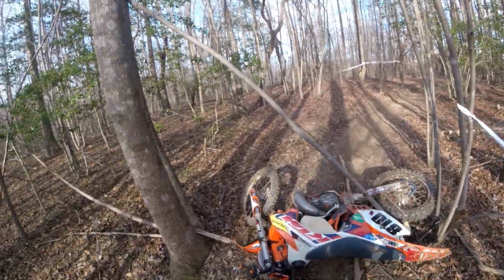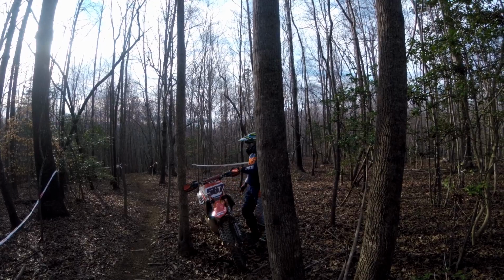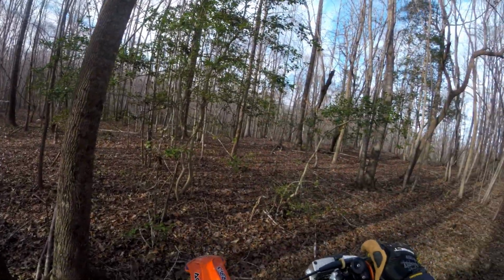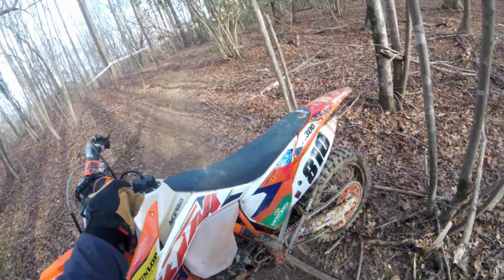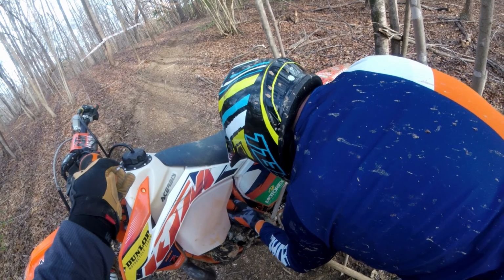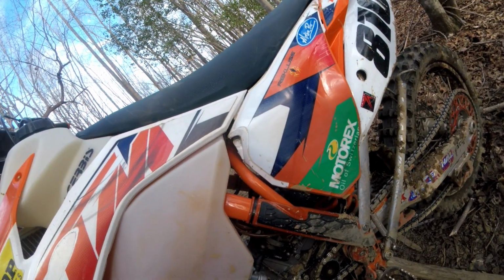KTM 300 First Gnarly Test (NCMP) 2019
This is my 2nd ride on my KTM 300 and it's first real test, which was at NCMP. Unfortunately, I did have a pretty good crash due to my throttle getting stuck and me giving it too much throttle but I walked out just fine. I rode it through winding trails, hills, endurocross track, intermediate motocross track, and main motocross track. The thing is just a tractor though it needs some upgrades (suspension to match my weight) for one.

Enduro Cross Course: 4:11
Intermediate MX Track: 5:14
Main MX Track: 6:15
Crash: 9:58